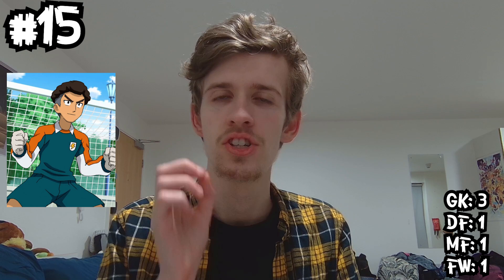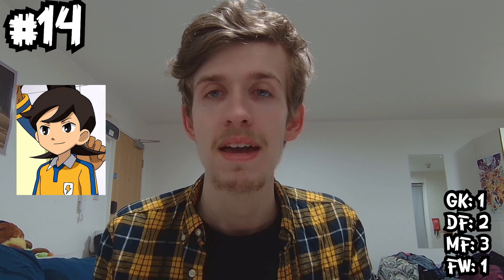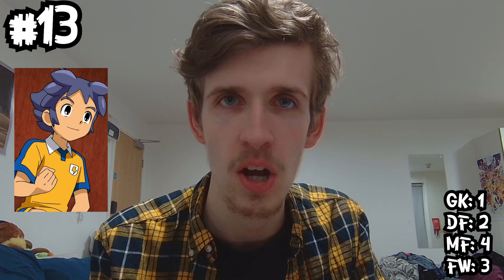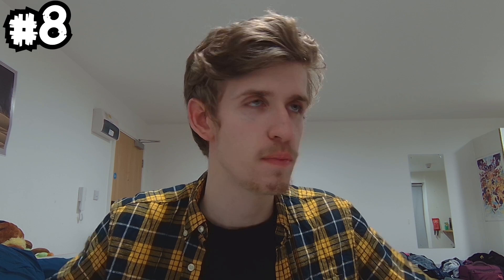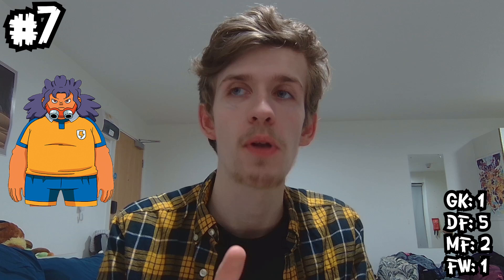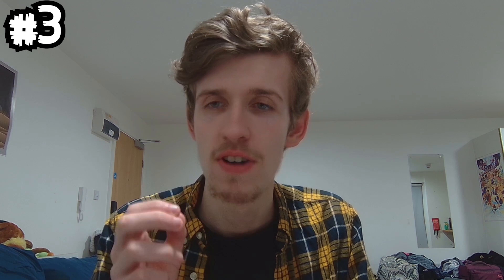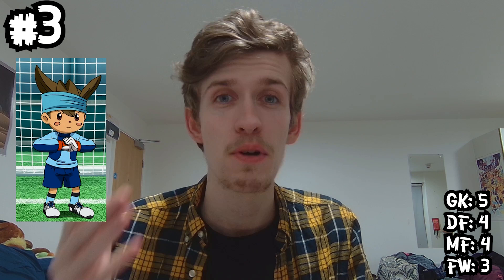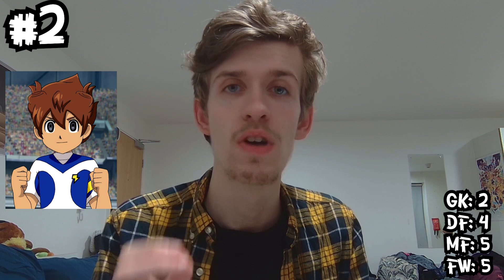Ranking Every Story Player in Inazuma Eleven Go from Worst to Best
Today, we're teaming up with @TheModecular again to rank every story player in Inazuma Eleven Go, from worst to best! Who's better? Arion or Victor? JP or Riccardo? Prepare to be surprised!
ABOUT TXM:
That British guy creating Inazuma Eleven content, trying to tide people over until Inazuma Eleven Great Road of Heroes with videos like randomizers, top 10s, mod showcases and character reviews!